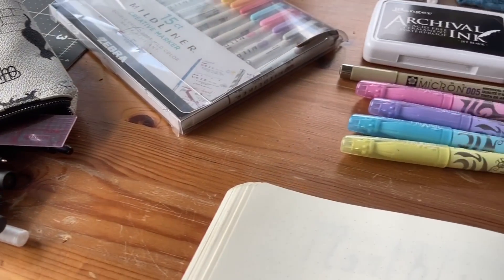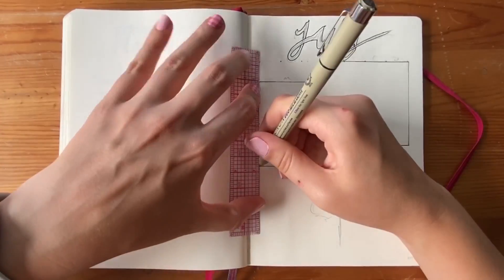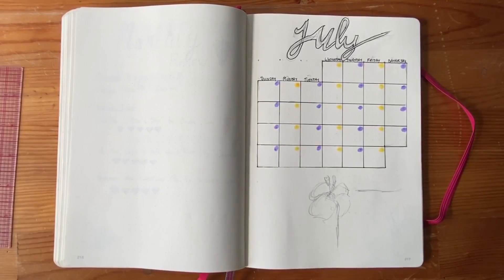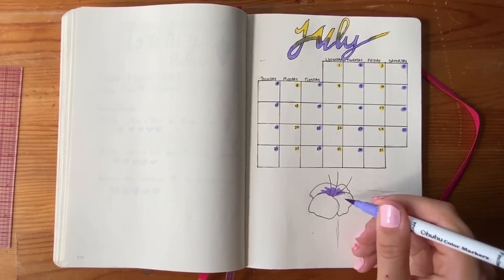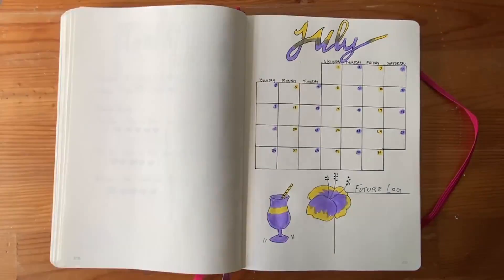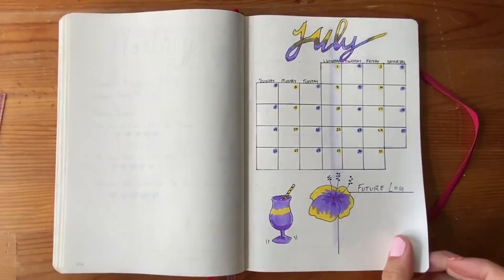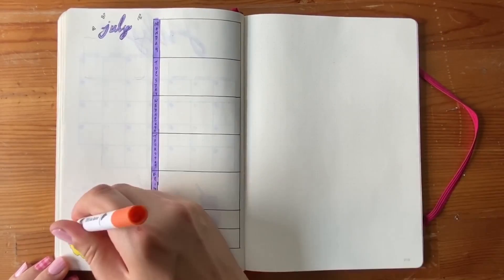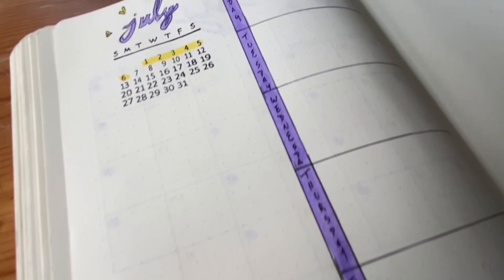Plan With Me: July Monthly & Weekly Spread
It's JULY! That means it's my birthday month, and time to setup a new monthly spread in my bullet journal!

Bullet Journal